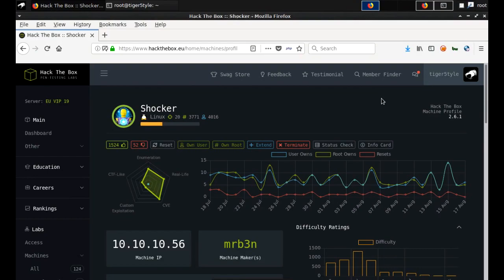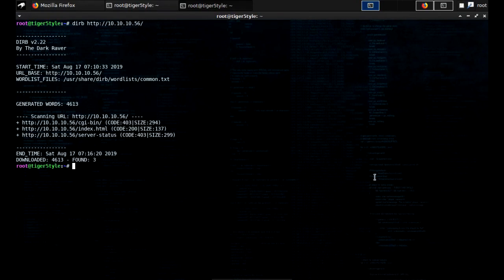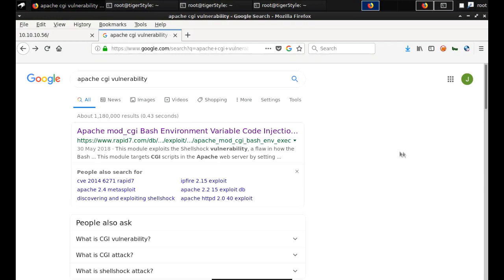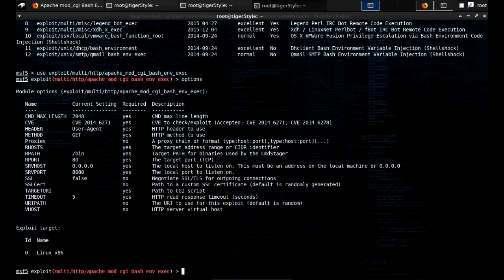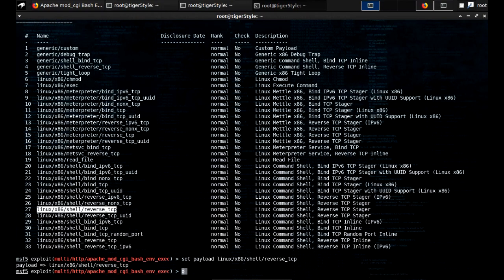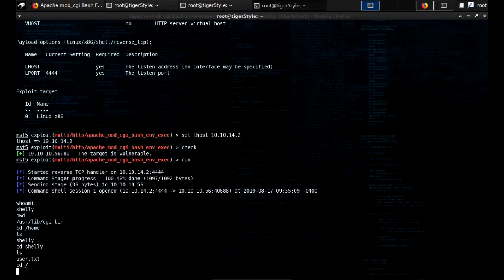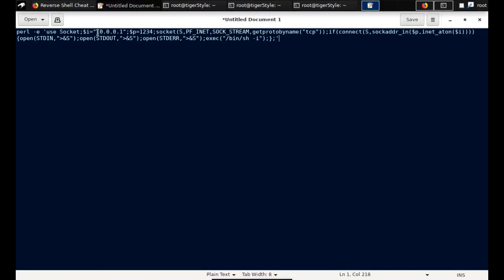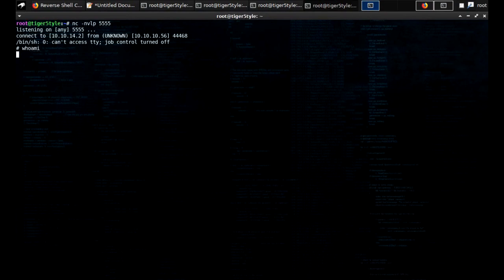Shellshock Exploitation on Linux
YOUTUBE: This video is strictly for educational
purposes ONLY and for use on the HackTheBox cybersecurity training platform. I have 100% legal authorisation to use all systems shown in my videos.

Demonstration on how the Shellshock vulnerability can be exploited on a Linux system.  Performed on the Shocker machine on HackTheBox.

Also shown:  How privilege escalation can be achieved by abusing sudo.

Level: Beginner

Tools used:

Nmap, Dirb, Dirsearch, Metasploit.